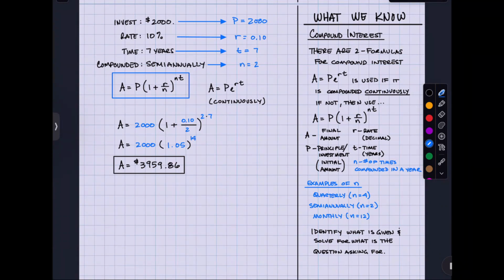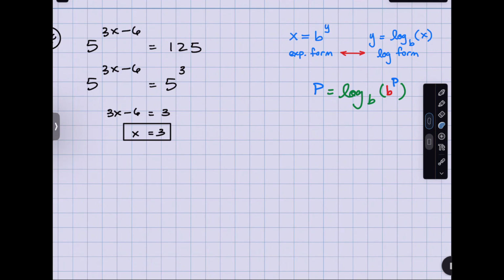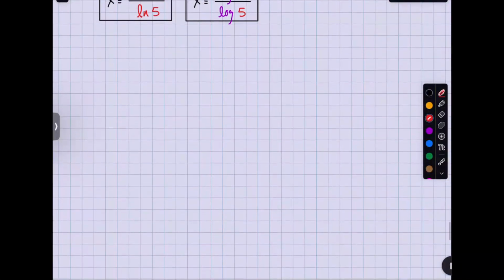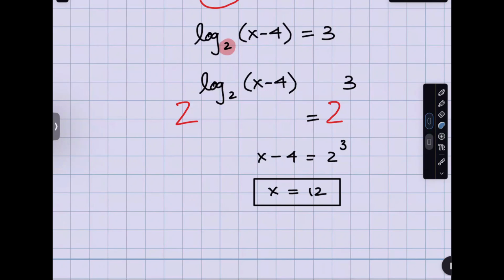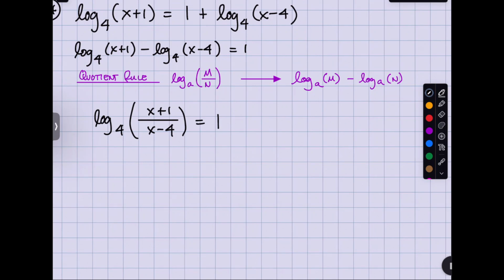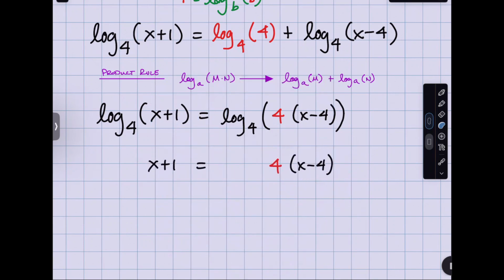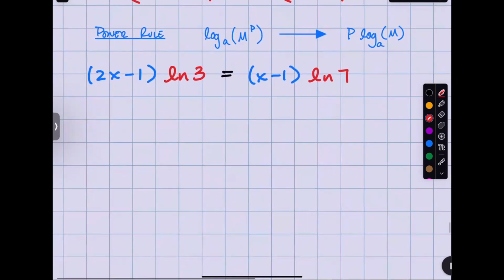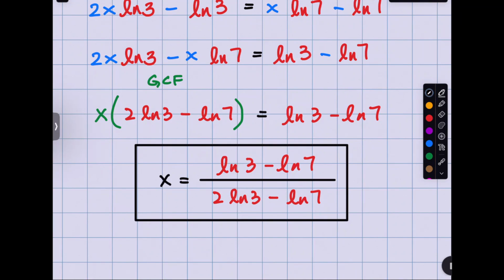Past Presentations MAC 1105 TR 130 April 1st 2025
This video covers a math lecture by Professor Chan, focusing on logarithms and compound interest.

Key topics include:

Rubric for Lab Work 12 (0:20-2:48): Professor Chan explains the grading criteria for Lab Work 12, emphasizing the importance of explaining both compound interest equations for the "what we know" section and the proper identification of given information and solution steps for "work understanding." He also covers the two points allocated for the quality of the scan.
Logarithm Rules and Operations (3:51-4:16): The professor reviews fundamental logarithm rules, such as converting between exponent and log form, opposite operations, product rule, quotient rule, power rule, and change of base.
Solving Equations with Logarithms (4:49-46:42): The main part of the lecture involves solving various problems using logarithmic properties. This includes:
Solving by getting bases to be the same (5:06-5:29).
Using natural log (ln) or common log when bases cannot be made the same (8:40-11:40).
Converting from log form to exponent form (14:32-15:37).
Checking solutions for domain restrictions (16:23-17:41) to ensure the log of zero or a negative number is not taken.
Applying the quotient rule for logarithms (25:49-27:24).
Using the product rule and replacing numerical values with their logarithmic equivalents (30:30-32:40).
Solving complex equations involving distributing natural logs and isolating variables (39:14-46:42).
Professor's Advice for Practice (48:33-50:35): Professor Chan advises students to practice problems from MLM (MyLab Math) 4.4 and lab work extensively to recall rules easily for exams and to identify difficult problems for future discussion.
Importance of Trying and Making Mistakes (50:56-52:28): The professor encourages students to attempt problems, even if they make mistakes, as learning from errors is crucial for understanding.